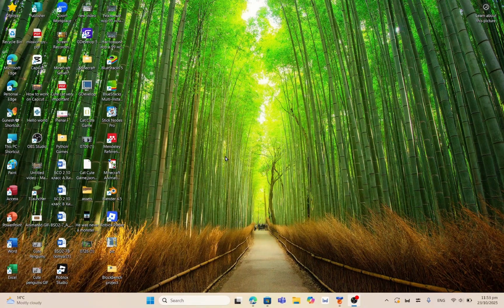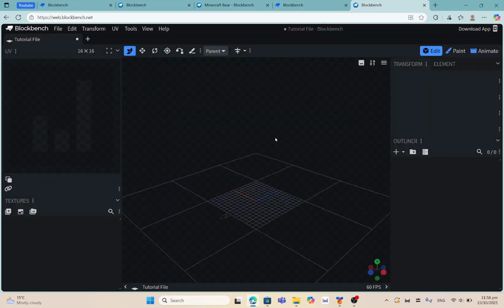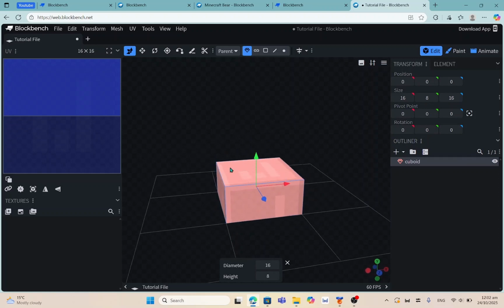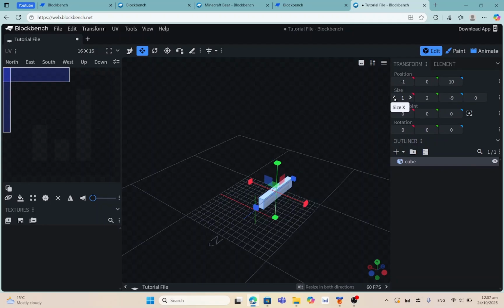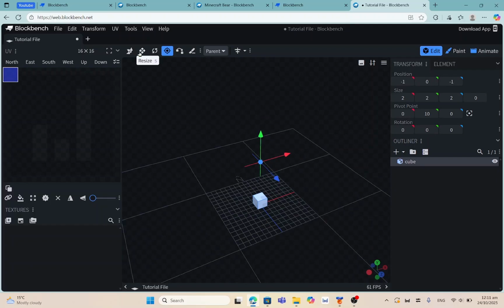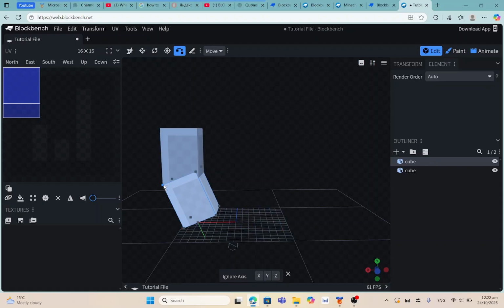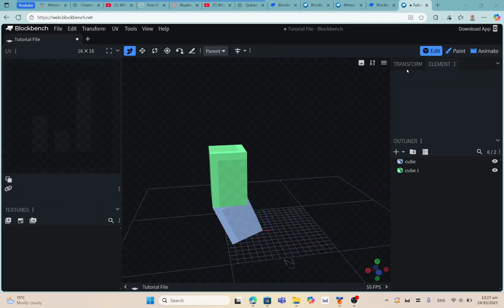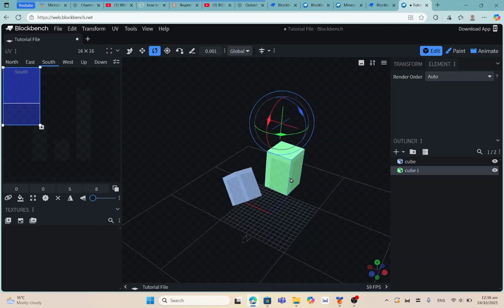How to work with Blockbench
This is a tutorial on how to work with Blockbench, an app that has been widely used in modeling where back in 2022 when Minecraft officially introduced Minecraft Entity Wizard where you could use Blockbench to create and model your own custom mobs and today we will cover this topic and I will show you how to work on Blockbench and everything you need to know to start modeling as a beginner!